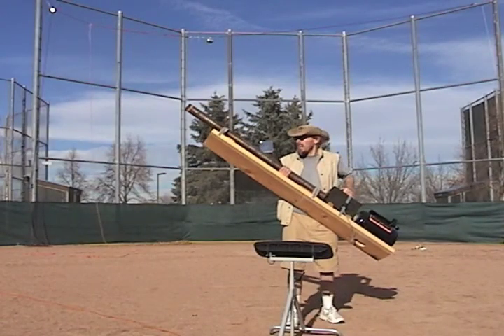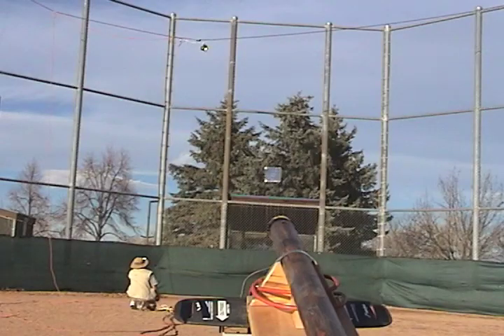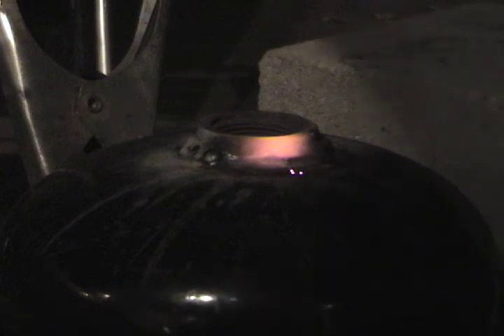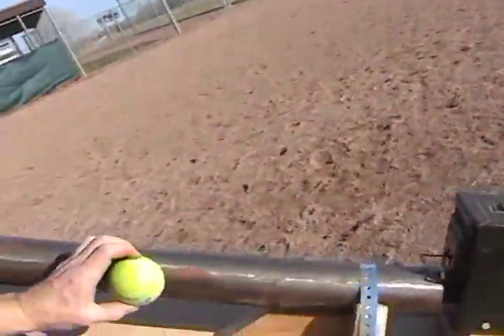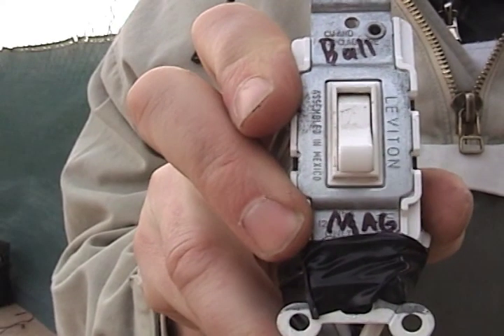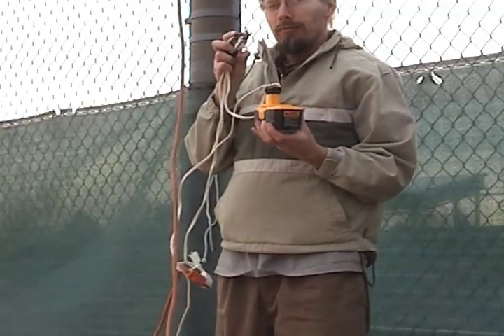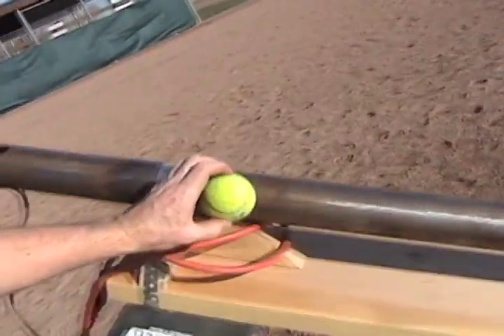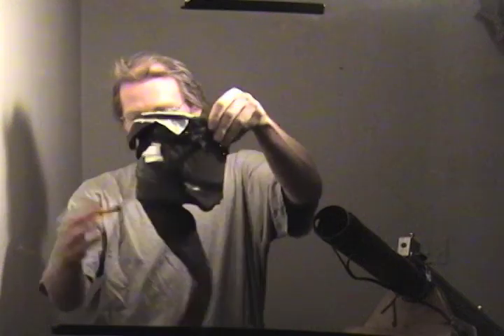MonkeyHunter.mov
Classic physics experiment done a bit larger than usual. Will a monkey dropping from a tree be hit by a bullet fired at the same moment?